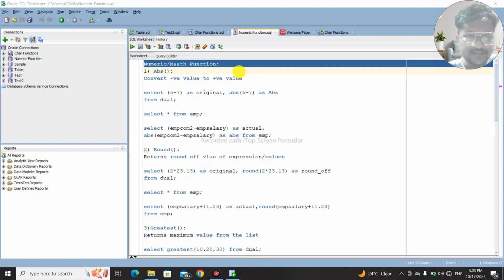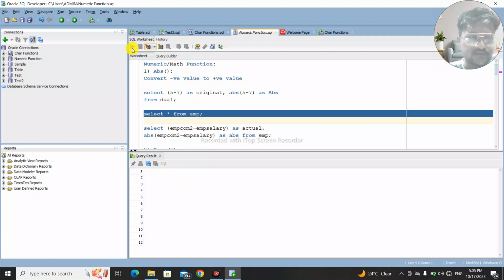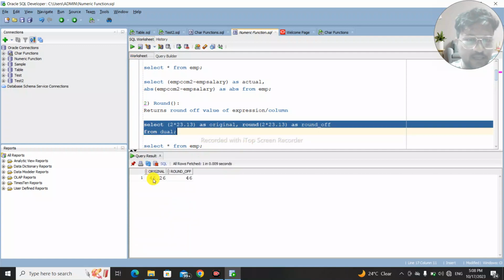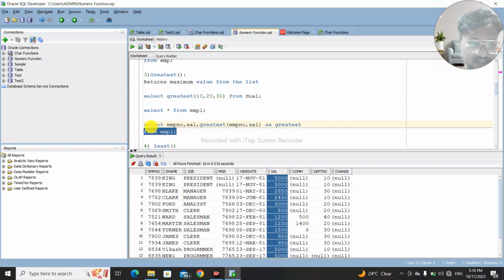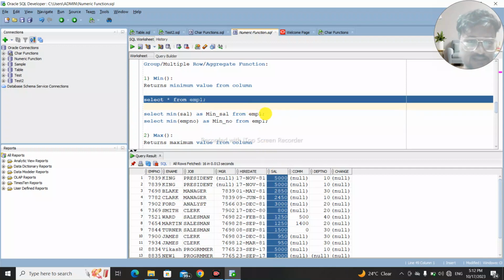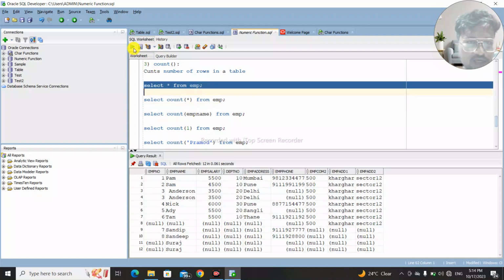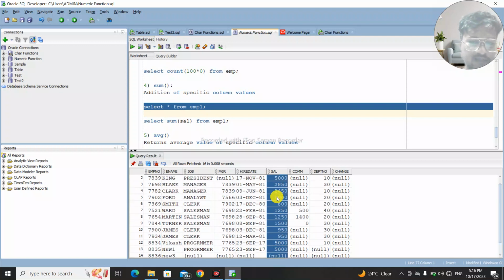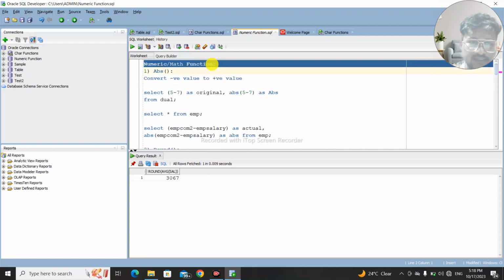Numeric & Aggregate Functions Built-in functions in Oracle PL/SQL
Built-in Functions
Built-in Functions in Oracle PL/SQL
String Functions
String Functions in Oracle PL/SQL
Character Functions
Character Functions in Oracle PL/SQL
Oracle SQL
Learn sql
Oracle SQL developer
Database Developer